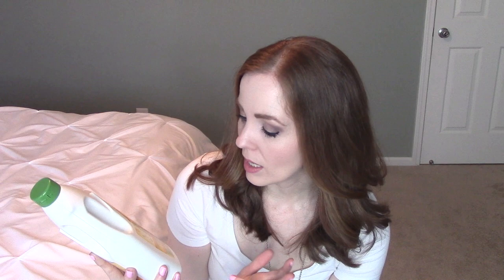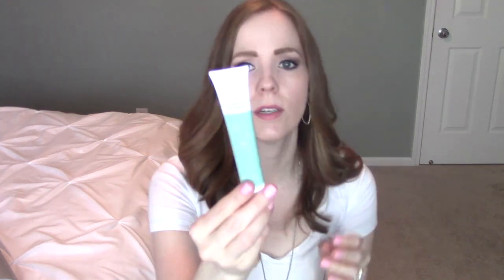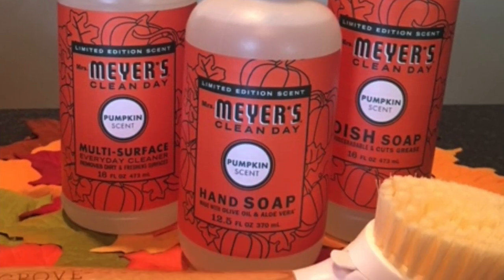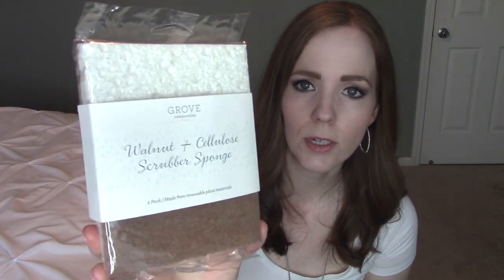HUGE FALL CLEANING PRODUCTS HAUL! 🍁Natural & Non-Toxic Cleaning Favorites! | FREE MRS. MEYERS SET!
Sometimes all it takes to give us major cleaning motivation is some new cleaning products! Today I am sharing a huge cleaning products haul and they are all more natural and non-toxic so you can feel good about using them to clean your home!

Some of these are my favorite cleaning products that I continue to repurchase and others I'm trying for the first time! What is your most favorite cleaning product?

OTHER VIDEOS YOU MIGHT ENJOY:

HOMESCHOOL WITH MY HUSBAND! | What I Do While He Does School, Updated Homeschool Room Tour & More!

HOW TO WAKE UP EARLY & BE A MORNING PERSON | 5 Practical Ways to Wake Up Early & Not Feel Tired

FREE OR CHEAP THINGS TO DO ON YOUR DISNEY ARRIVAL DAY! | Arrival Day Ideas Without a Park Ticket!

OVERWHELMED WITH A MESS?! | What to Do When Your House is a MESS | How to Clean a Messy House/Room

HOW I AFFORD TO BE A STAY AT HOME MOM! | The ONE THING You Need to Do to Be a Stay at Home Mom!

I LOVE MAIL and I would love to hear from you:
Becky Aplacetonest

cleaning products haul
fall cleaning favorites
favorite cleaning products
natural cleaning products